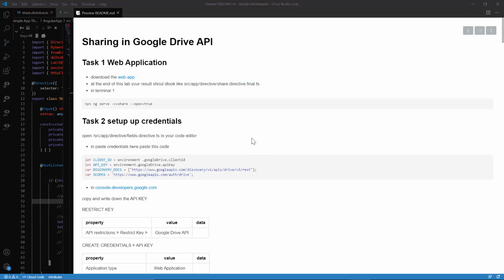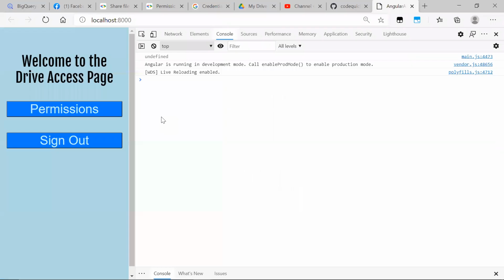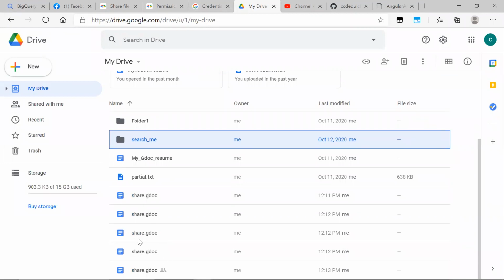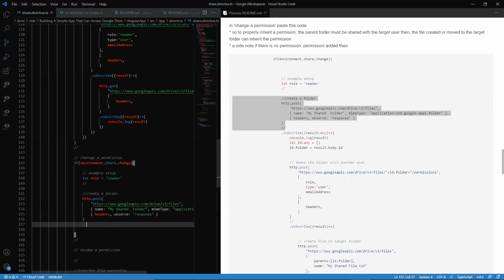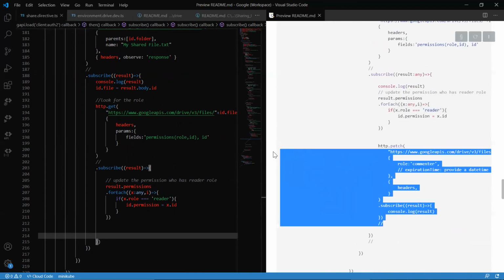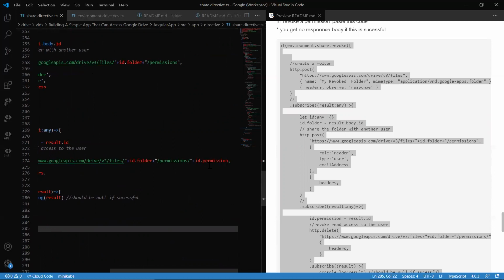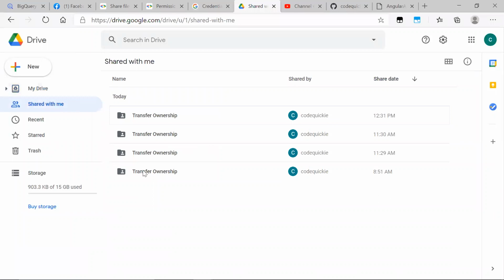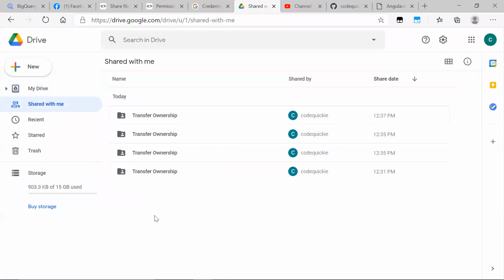Sharing in Google Drive API